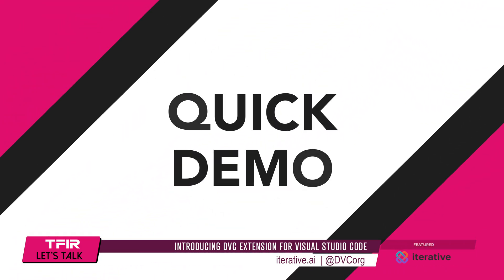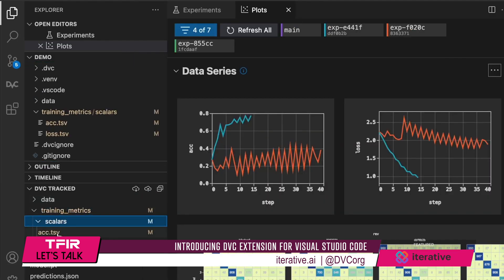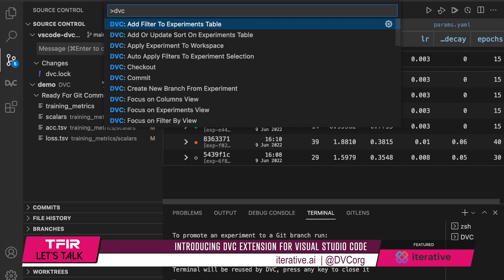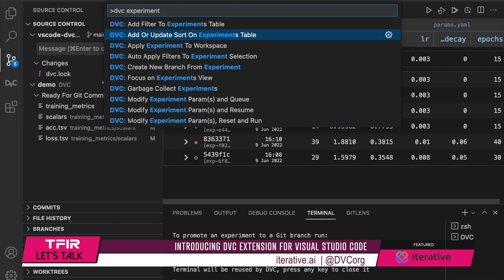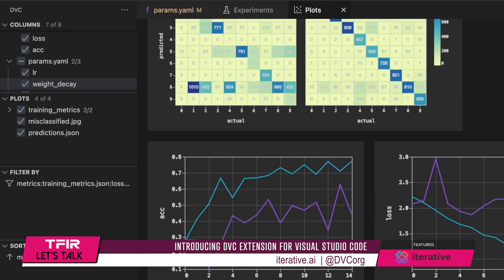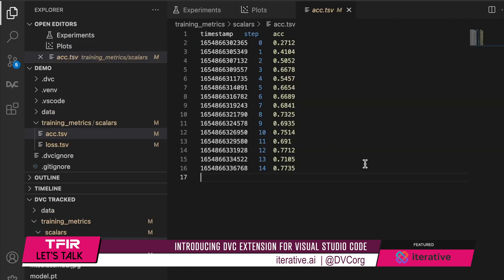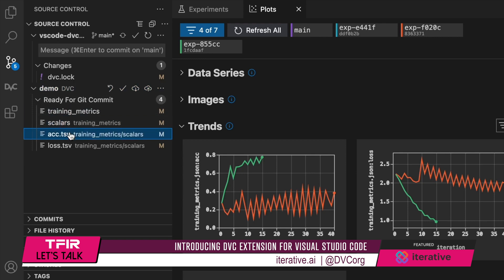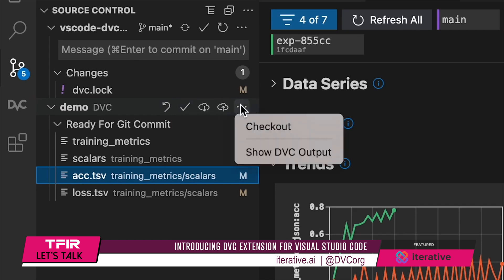Iterative’s DVC Extension Turns VS Code Into ML Experimentation Platform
In this episode of TFiR Let’s Talk, Dmitry Petrov, Co-Founder and CEO of Iterative.ai, sits down with Swapnil Bhartiya to discuss the recently released DVC Extension for Visual Studio Code. The open source project by Iterative aims to bring a full machine learning (ML) experimentation platform to Visual Studio Code (VS Code).

Although there are currently experiment tracking tools available, they are separate services. Whereas, Iterative aims to bring everything together into a one-stop shop. The DVC extension enables data scientists to manage their data, run and track experiments, create plots, and view metrics from their IDE.

“The purpose of the extension is to provide for experiment tracking right on your code editor for VS Code,” adds Petrov.